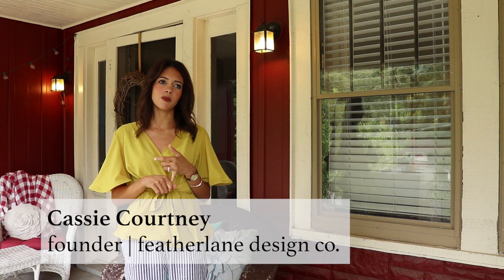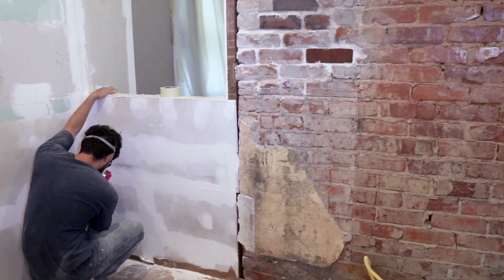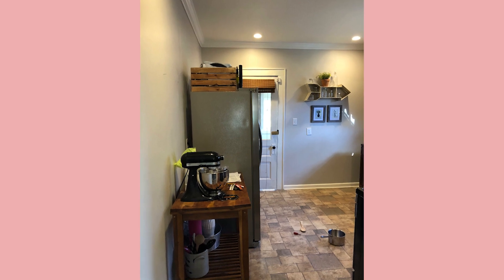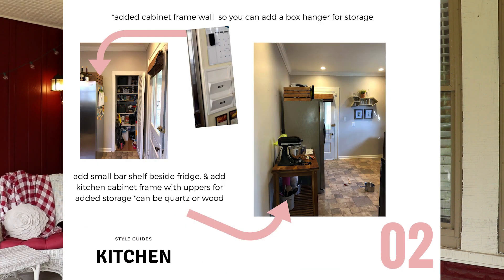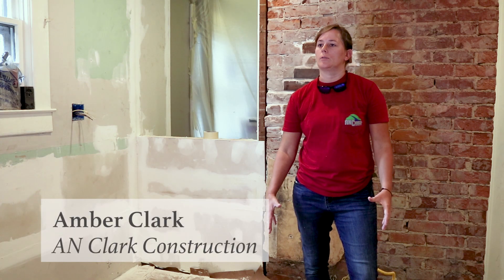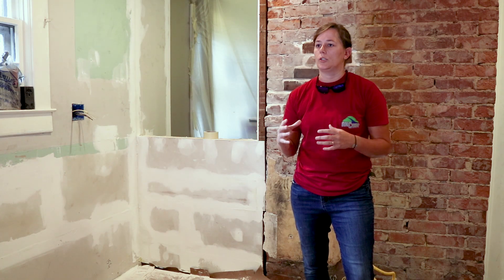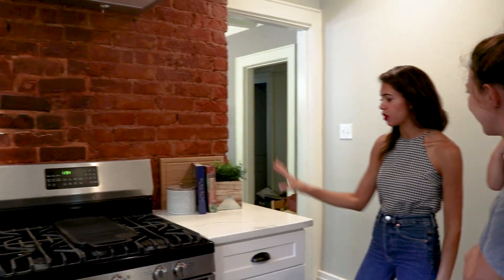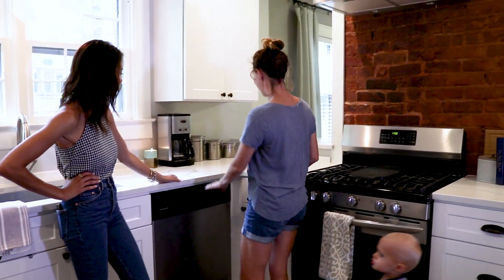Featherlane Design Co. | St. Elmo Remodel | Chattanooga, TN